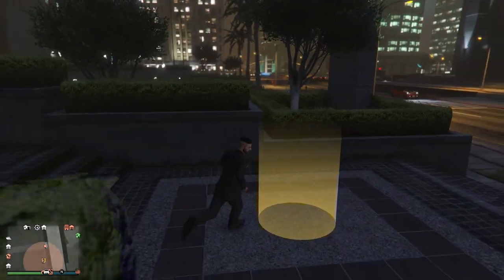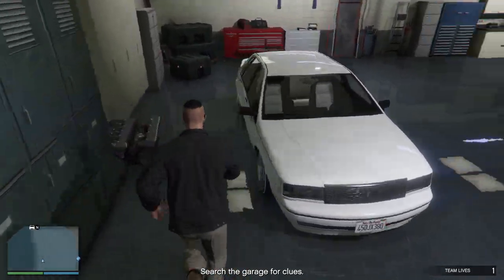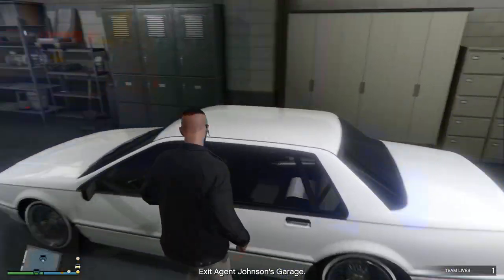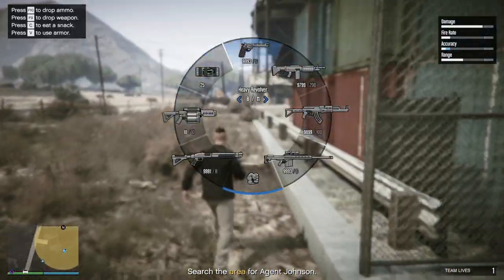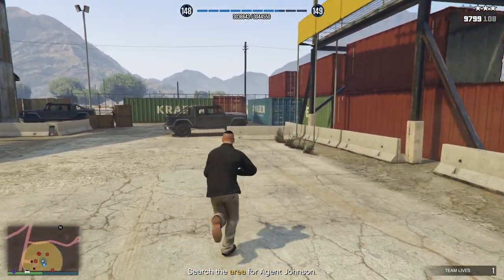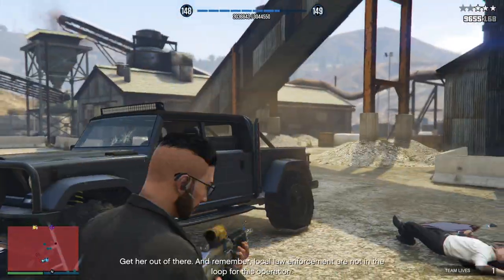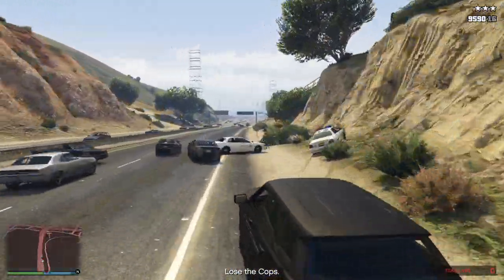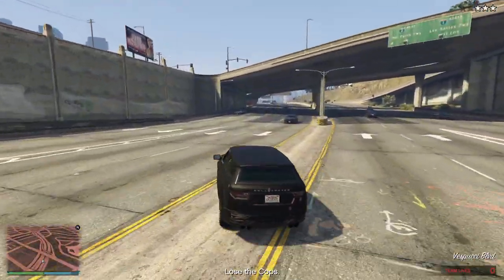GTA Online Operation Paper Trail (Criminal Enterprises Gameplay)- Part 3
GTA Online Criminal Enterprises Gameplay (ULP Missions) Walkthrough Gameplay Part 1 includes a first look at the GTA Online Criminal Enterprises Gameplay (ULP Missions). GTA Online Criminal Enterprises Gameplay (ULP Missions) Gameplay Walkthrough will feature the Full Game. This GTA Online Criminal Enterprises Gameplay (ULP Missions) Gameplay Walkthrough will include a Review, all Multiplayer Kits, First Impressions, All Guns, All Equipment, All Maps, All Attachments, 2022 Gameplay, All Scenarios, New Gameplay, All Weapons, All Vehicles, Teamwork, and more. GTA Online Criminal Enterprises Gameplay ULP Missions gameplay 1080p 60FPS.

THE CRIMINAL ENTERPRISES, NOW AVAILABLE
Get Back to Business with the Latest Update to GTA Online

With a heatwave scorching Southern San Andreas, gas prices soaring, and the economy on the brink of collapse, it may look rocky out there...

But this is Los Santos, where every dark fiscal cloud has a solid silver lining. On the black market, business is booming, and opportunities abound in The Criminal Enterprises, today’s new update to GTA Online across PlayStation 5, PlayStation 4, Xbox Series X|S, Xbox One, and PC.

Screenshot/artwork
Entrepreneurs of all stripes are shifting their focus, adjusting and expanding their pursuits into new avenues, including:

New Source Cargo missions for Executives to launch from their Offices, along with a new daily Export Mixed Goods mission. Plus, new Warehouse Staff hires are on hand to help with sourcing, including your new manager Lupe who’s ready to drill down and synergize any business opportunities.

For MC Presidents, it’s time to accelerate club takings. Stock your bar with Sindy’s help and open your doors to LS’s finest leather-clad patrons. Custom Bike Shop owners can now share their love of two wheels by modifying and delivering bikes to paying customers. Don’t like clean money? No sweat — there are brand new Clubhouse Contracts so you can always keep your hands dirty.

Nightclub Owners can talk to Tony Prince — or log in to their office’s computer — to launch new Club Management missions. Things are always getting messy at the hottest club in town: paparazzi infestations, bouncing troublemakers from behind the velvet rope, chaperoning incapacitated VIPs… Looking to source Goods? Call Yohan and he’ll hook you up.

Calling all Gunrunners: Running low on supplies? New Resupply missions are now available to help keep your subterranean fortress fully stocked. Want to boost Research in your Bunker? Call Agent 14. Looking to expand your trade network? He can secure a contract with Ammu-Nation so you can now sell your excess weapon parts for cash.

Grand Theft Auto V for PC also includes Grand Theft Auto Online, with support for 30 players and two spectators. Grand Theft Auto Online for PC will include all existing gameplay upgrades and Rockstar-created content released since the launch of Grand Theft Auto Online, including Heists and Adversary modes.